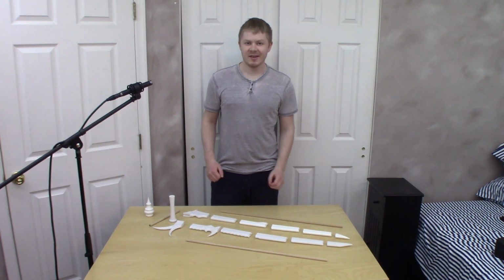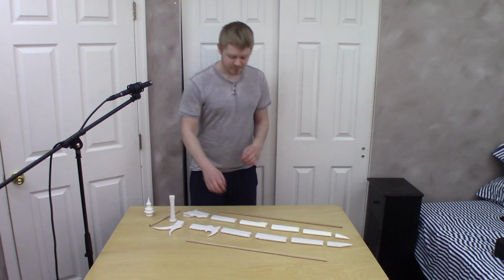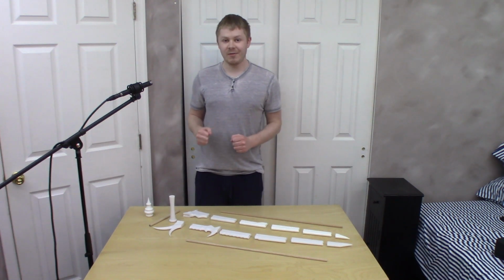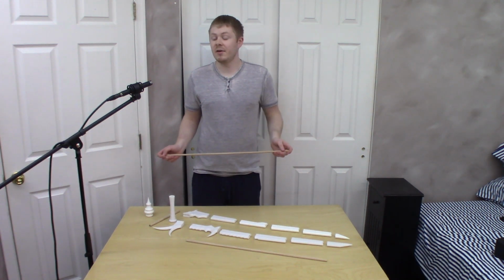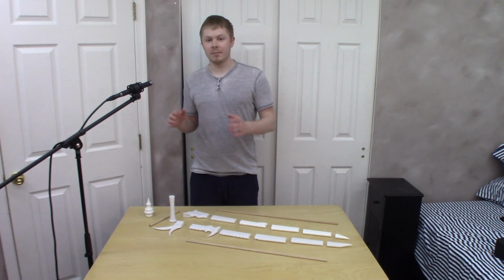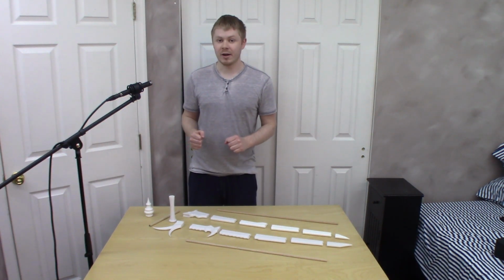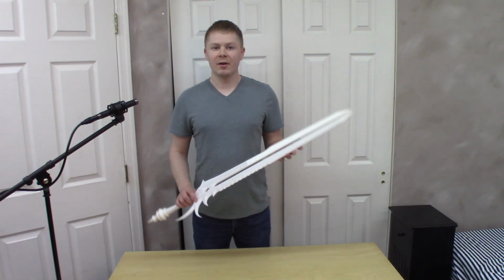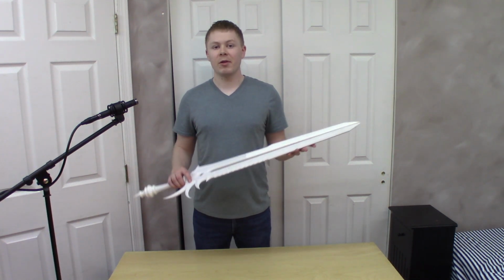3D Printed Sword of Sinew and Steel (Part 1)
Original Art: Chris Rahn